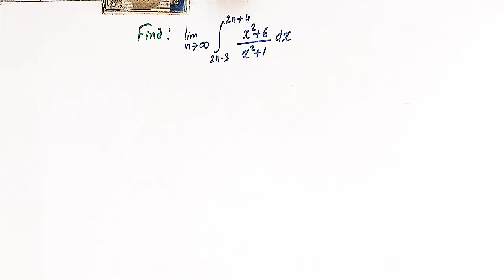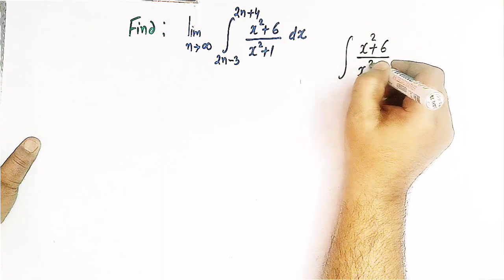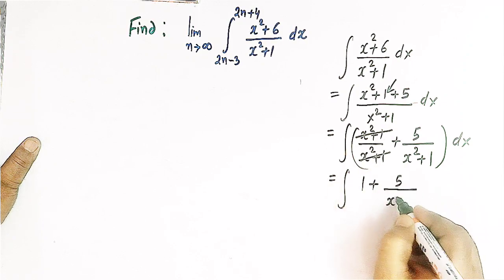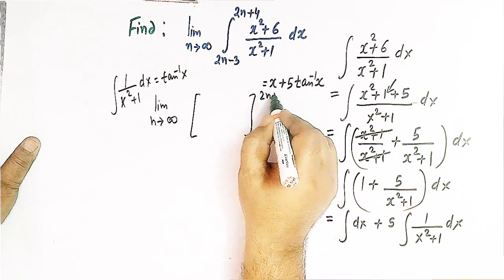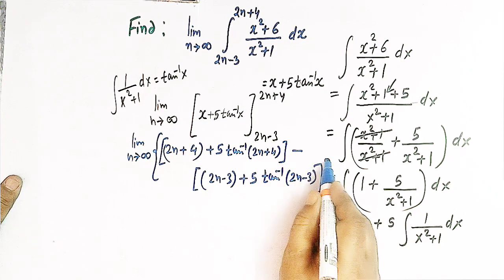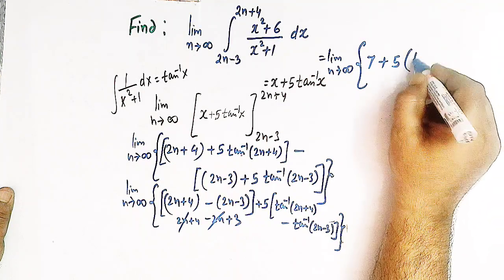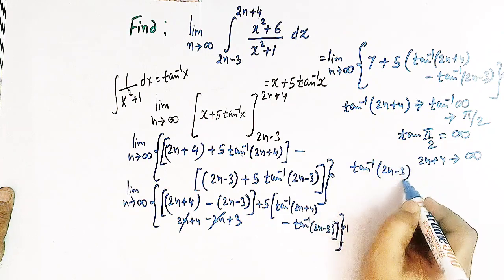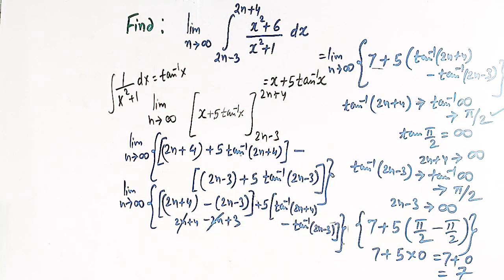|| An important problem on limits ||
How to evaluate integrals using Properties.